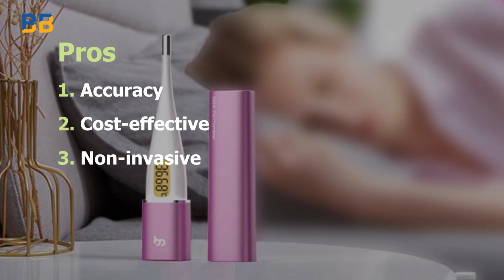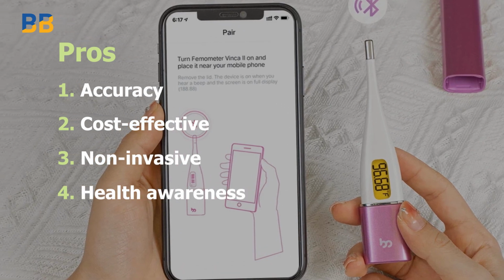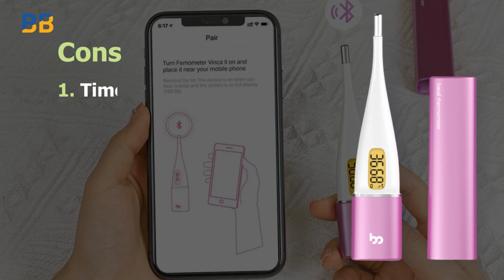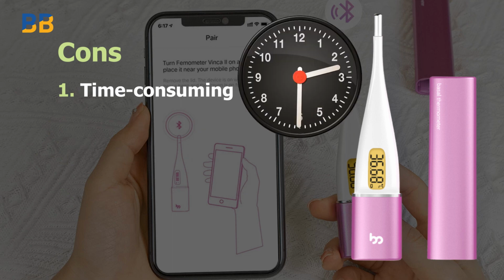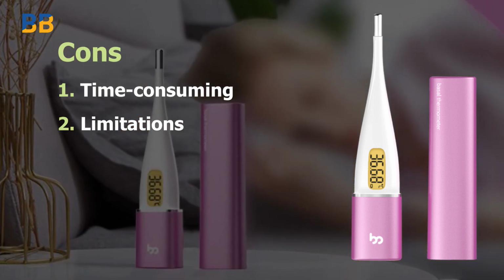Femometer Vinca 2.0 | Smart Basal Thermometer - basal body temperature - Best Out Of Best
we take a look at the Femometer Vinca 2.0, a smart basal thermometer designed to help women track their menstrual cycles and ovulation.
We'll go over the features of the device, how to use it, and discuss its accuracy and reliability.
If you're looking for a tool to help you monitor your fertility and improve your chances of conception, the Femometer Vinca 2.0 may be just what you need.